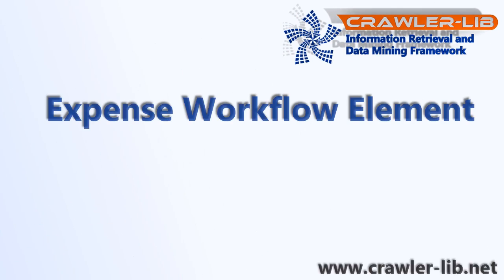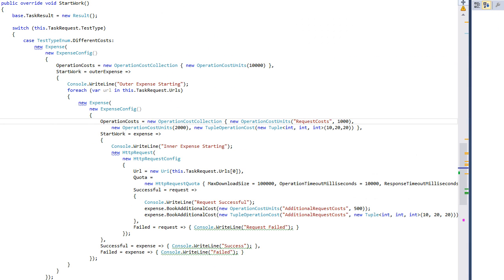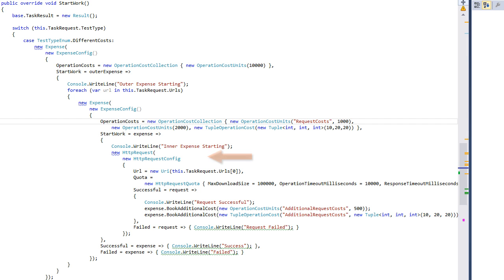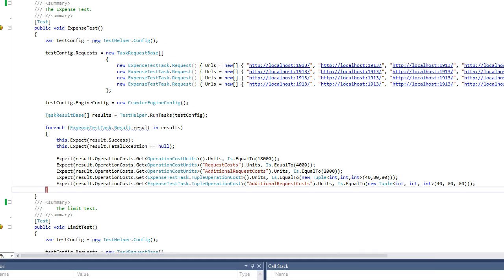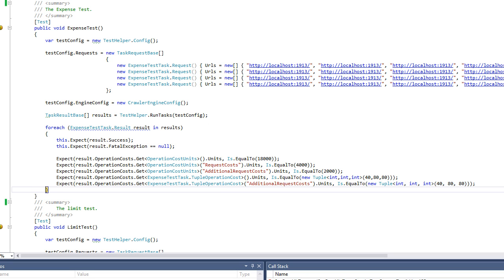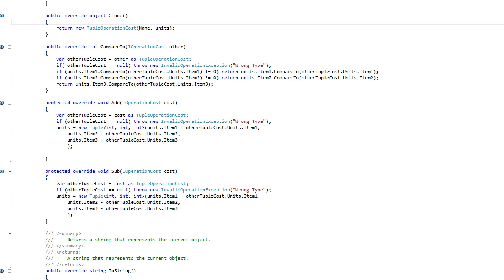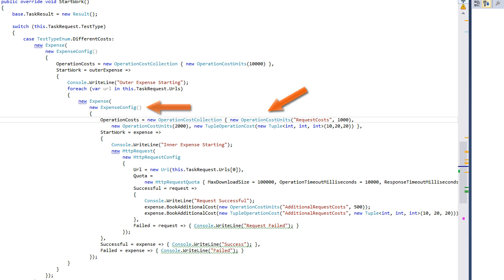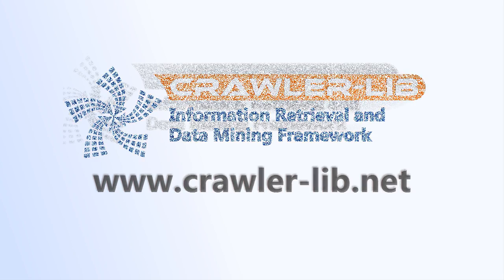Social Media APIs and Cloud Service Operation Costs Measurement: Expense Workflow Element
Social media service APIs, cloud services or even internal datacenter resources have operation costs that must sometimes be measured. The Expense workflow element is an upcoming feature of the Crawler-Lib Engine.  It introduces a generalized measuring mechanism for operation costs. It can be used when a task accesses APIs like the Facebook Graph API, Facebook FQL , Twitter REST API, Google GData API, Microsoft Azure, Amazon EC2 and so on. It tracks how many costs this API calls have used and delivers them aggregated in the task result.
It works hand in hand with another new workflow element called Limit, which allows limiting the parallelism and the throughput.  In conjunction with the Expense workflow element workflows can be limited based on the operation costs they will produce.
With these upcoming features it is easy to access those APIs respecting the quotas and without exceeding any limits. It is also possible to collect internal operation costs and bill them to the customers as a cost based service fee.